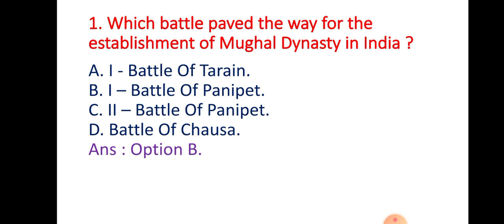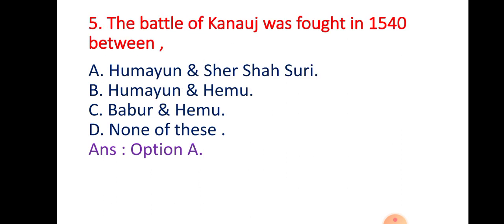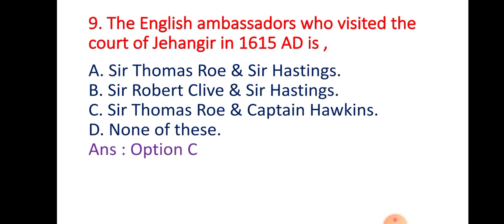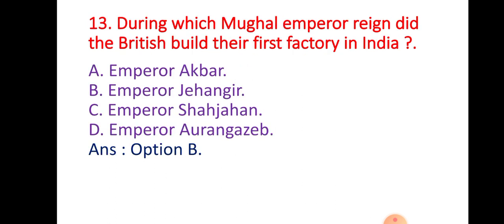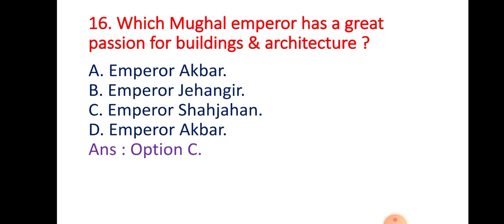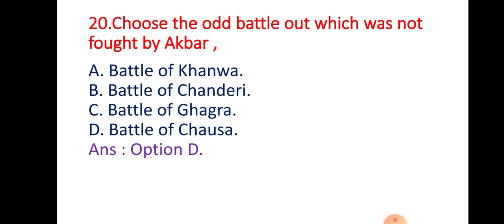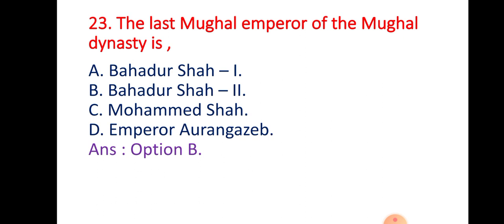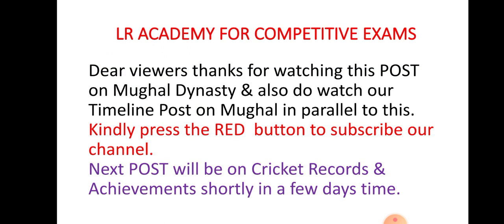INDIAN HISTORY - MUGHAL DYNASTY ,LR ACADEMY FOR COMPETITIVE EXAMS.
INDIAN HISTORY - MUGHAL DYNASTY RULERS & FACTS ,25MCQ'S WITH ANSWERS FOR UPSC ,TNPSC - GROUP 1,2,3,4 & VAO ,TET ,TRB & VAO & STATE COMMISSIONS ,POLICE ,RRB & RRC & MANY MORE.